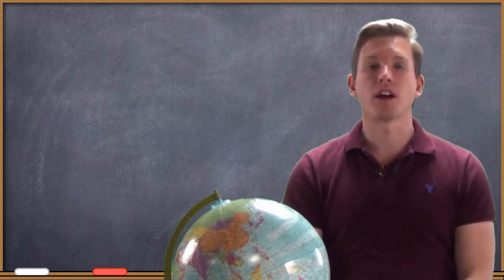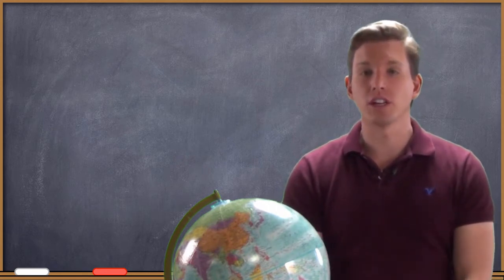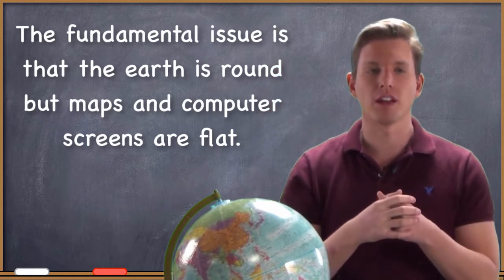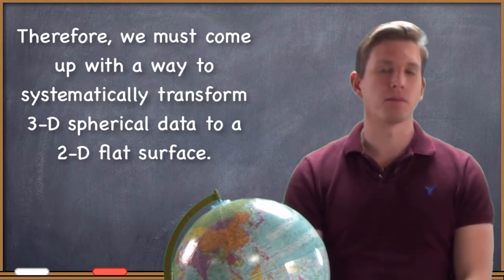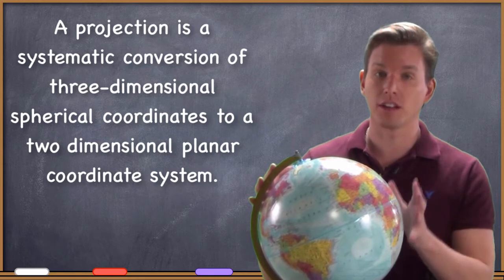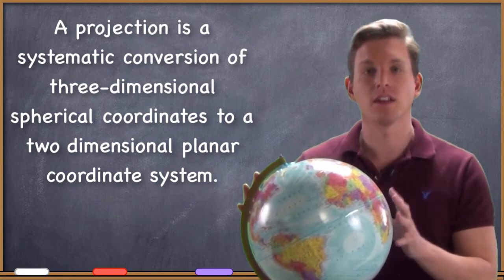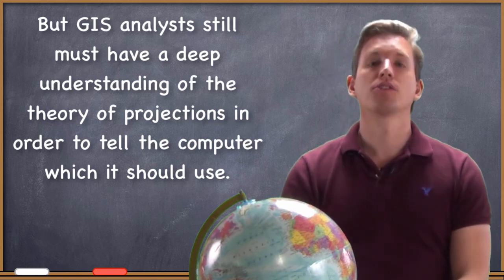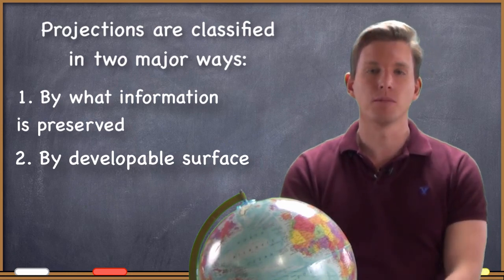Introduction to Projections - GIS Fundamentals and Mapping (18)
Projections are one of my favorite topics in GIS and mapping. Projections are all about how you represent the round earth on a flat surface, such as a sheet of paper, computer monitor, or projection screen. Let's get started with them in this video.